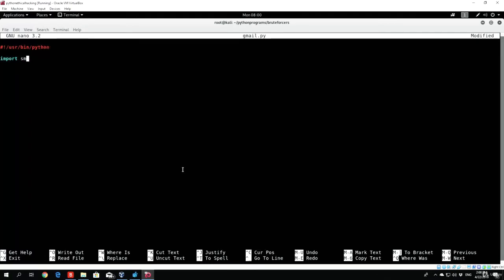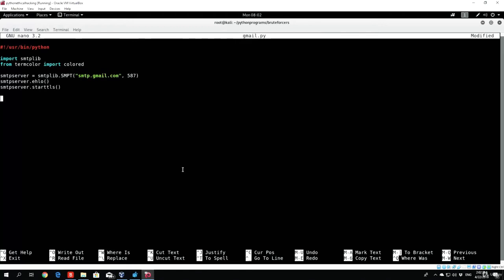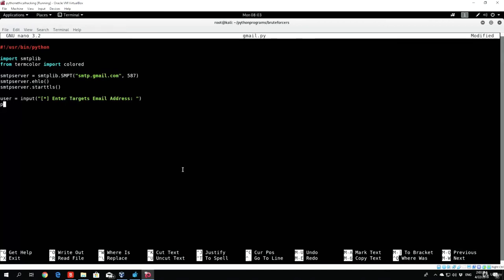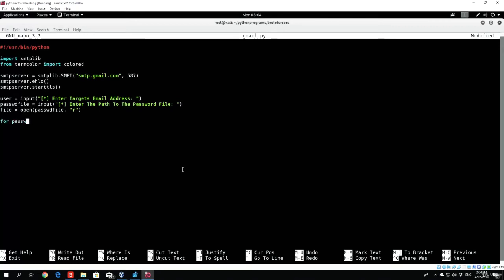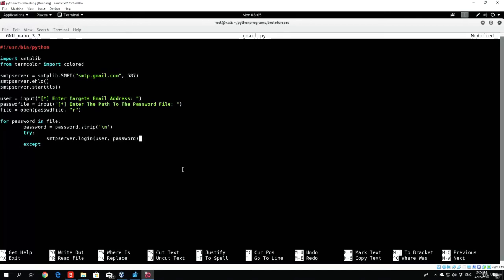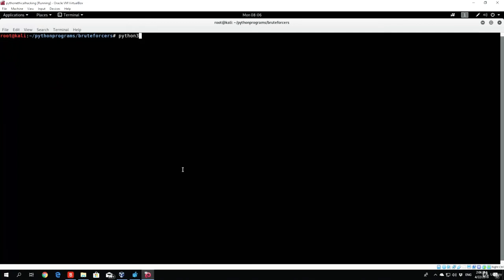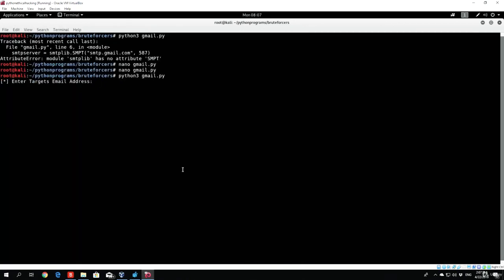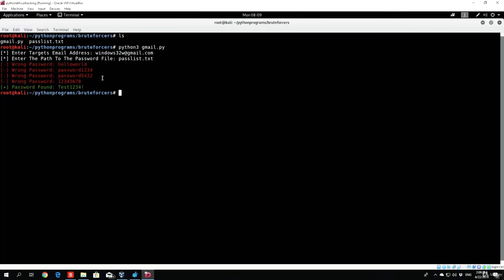L78 (#11) Bruteforcing Gmail